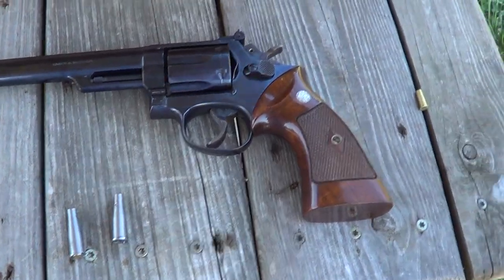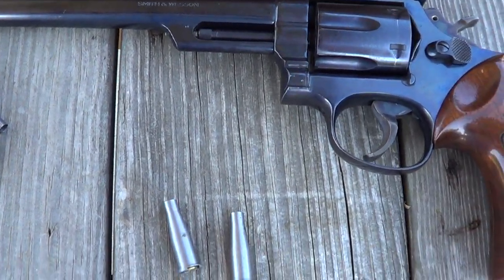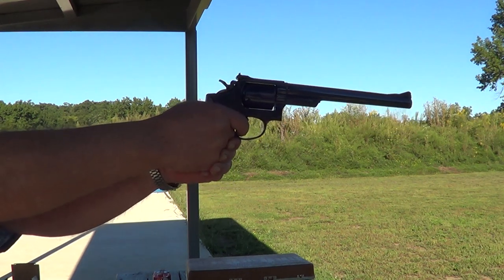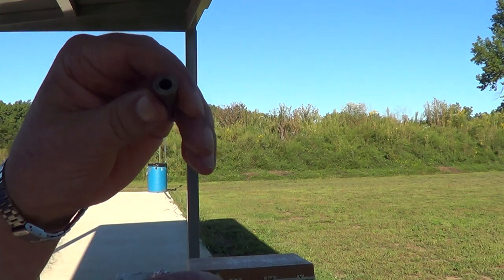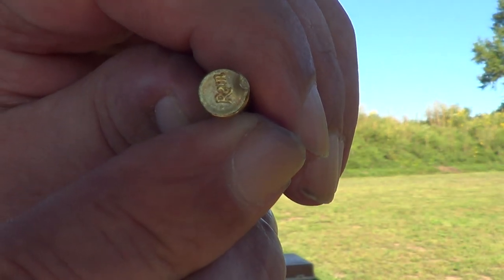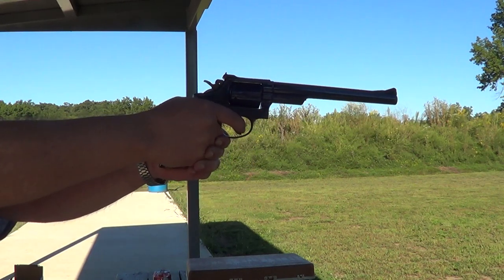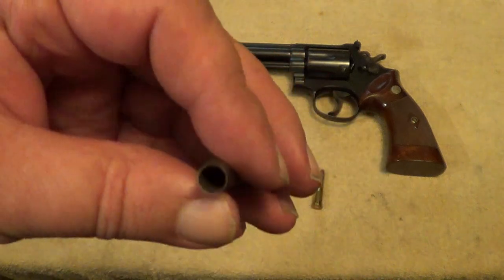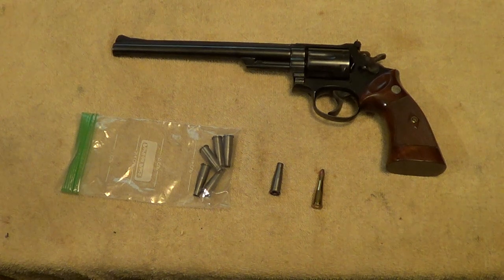S&W Model 53 With 22LR Inserts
The Smith & Wesson model was chambered for the 22 Remington Jet cartridge. But could also fire 22LR with special inserts that fitted into the chambers of the revolver`s cylinder.